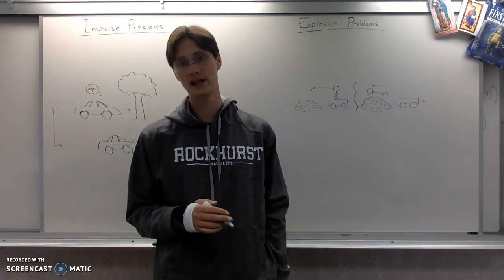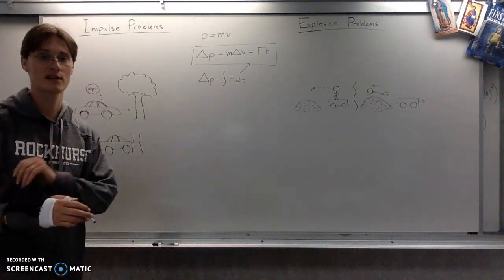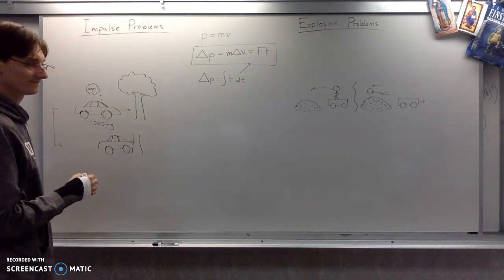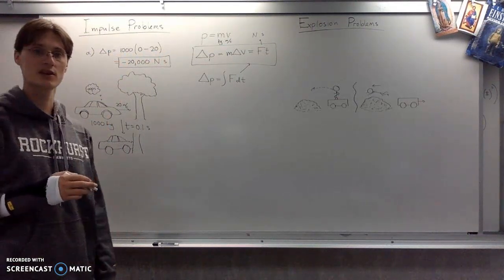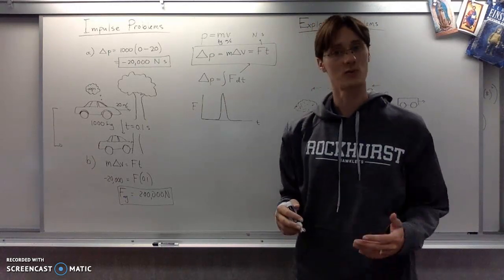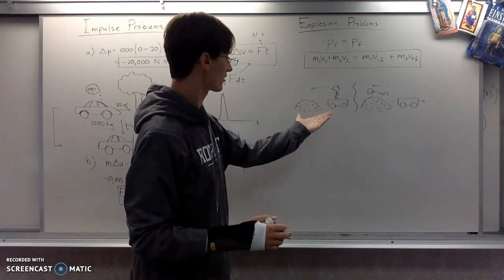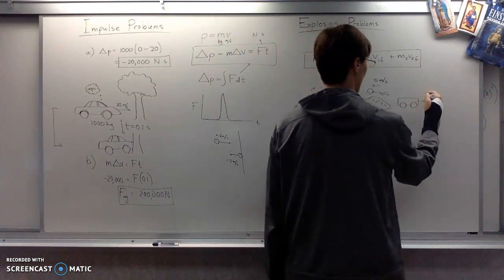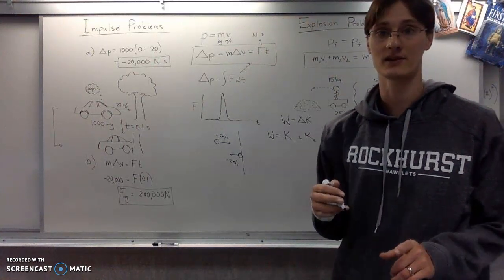Unit 5 - pmomentum with a silent p part 1